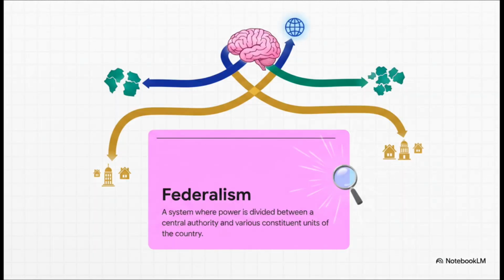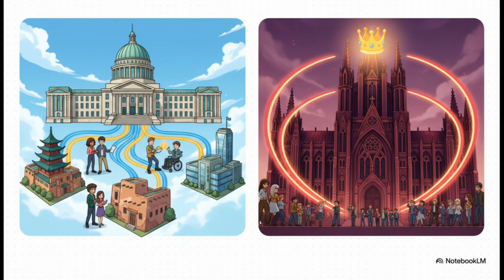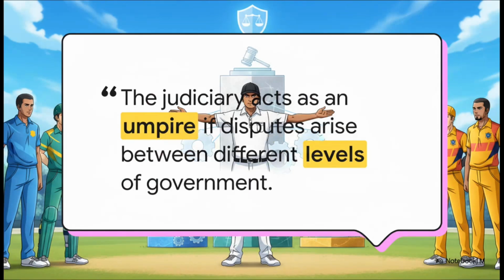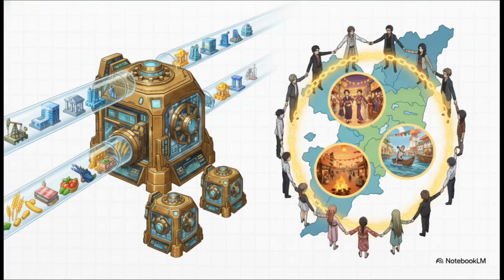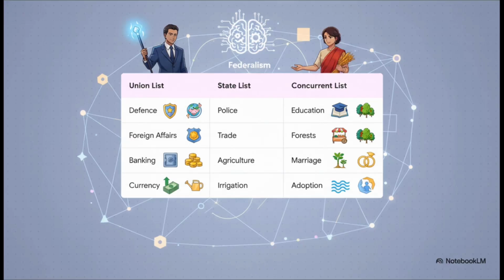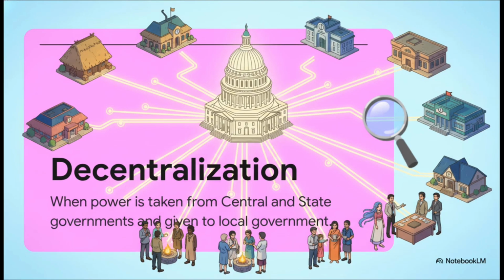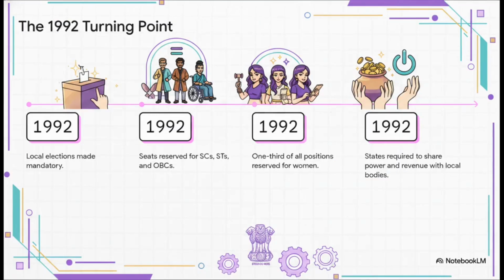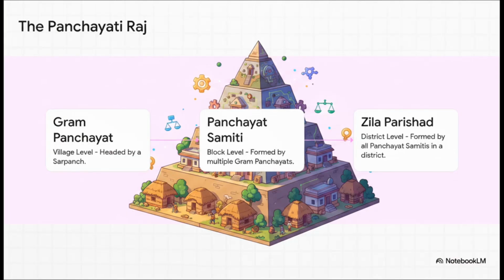Federalism. Exam oriented. Brain boost academy#